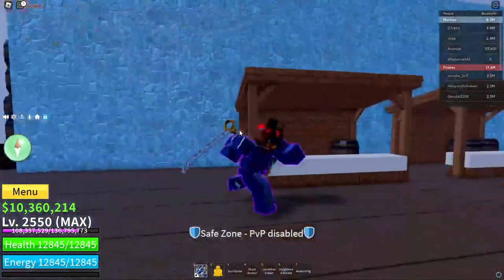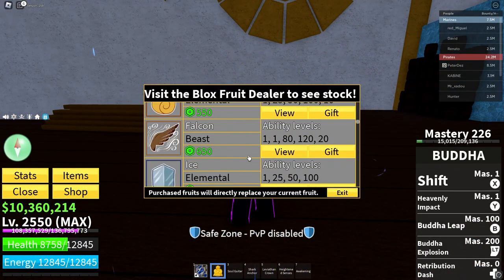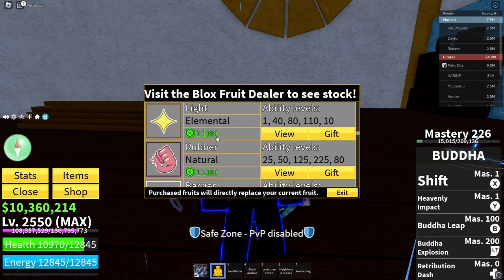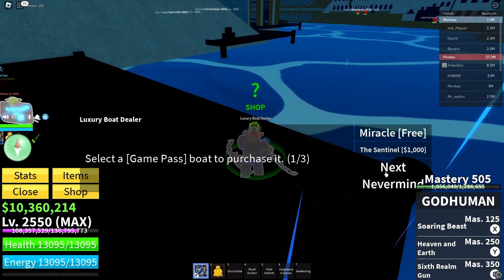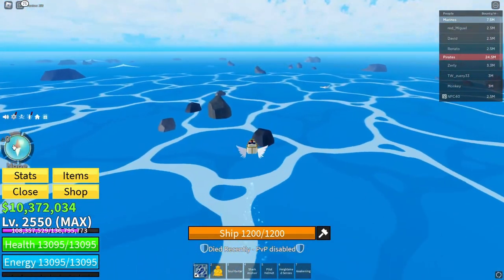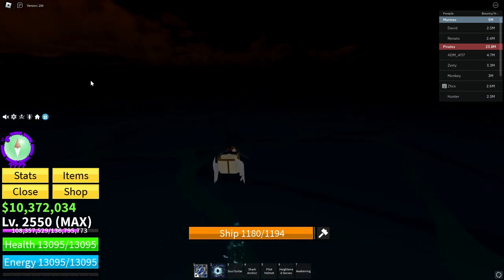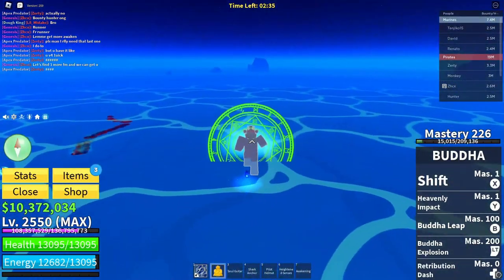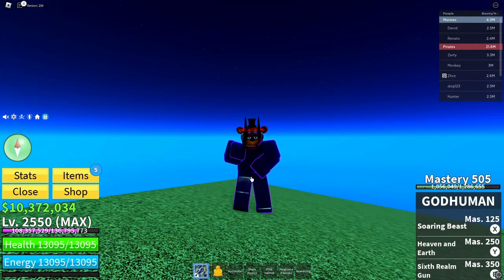How to Find Kitsune Shrine Easy (detailed guide)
This is a guide on the Blox fruit Kitsune Shrine